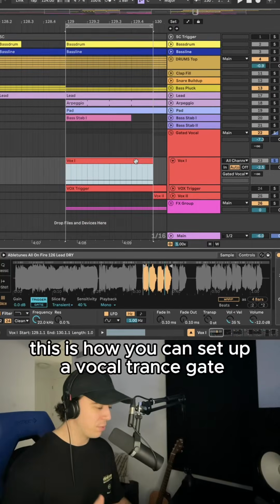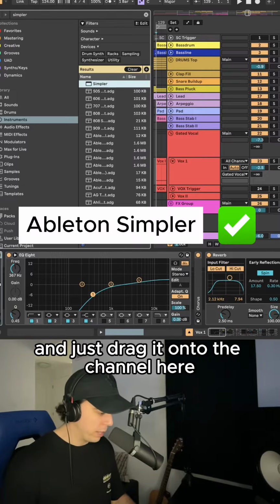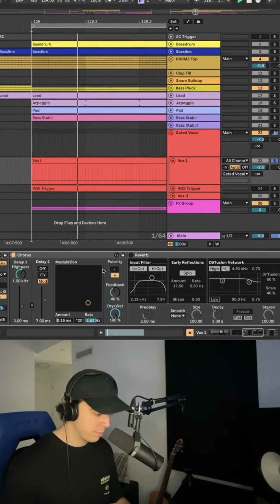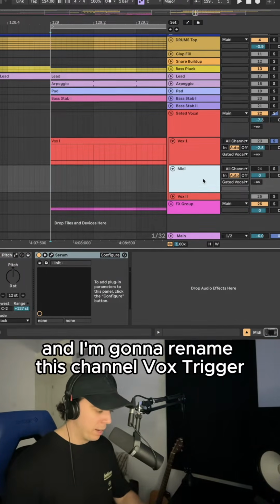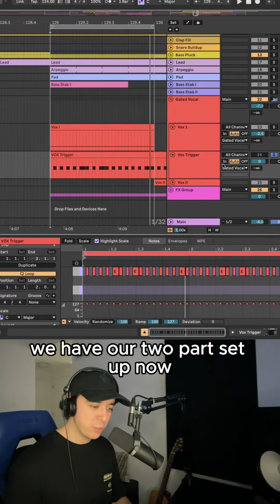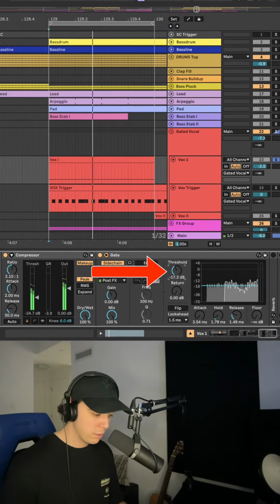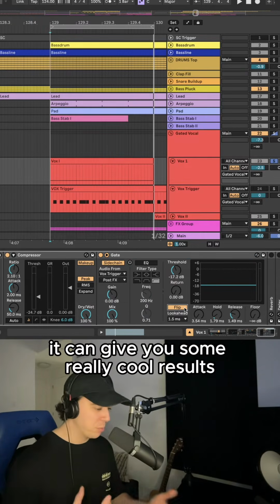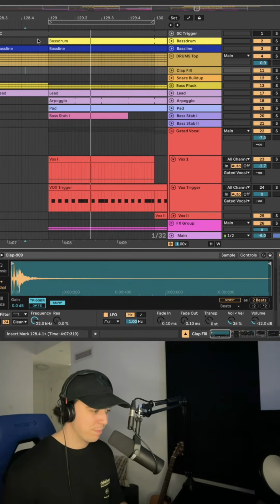How To Make Stutter Vocal / Trance Gate in Ableton Live